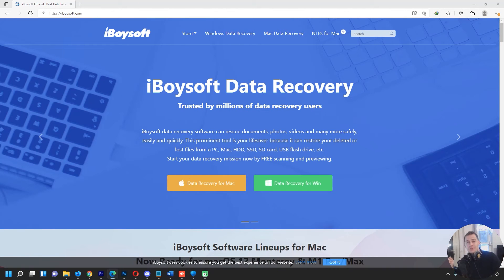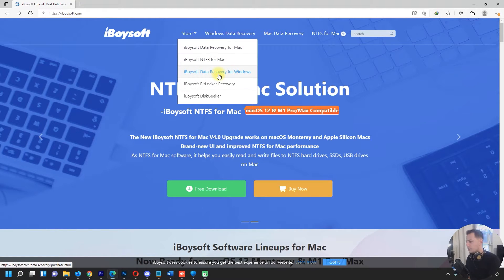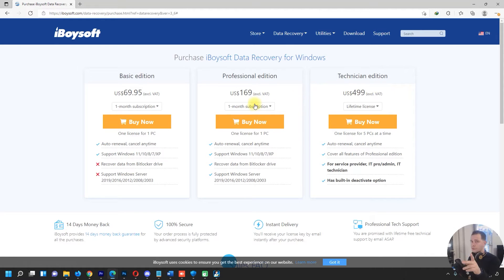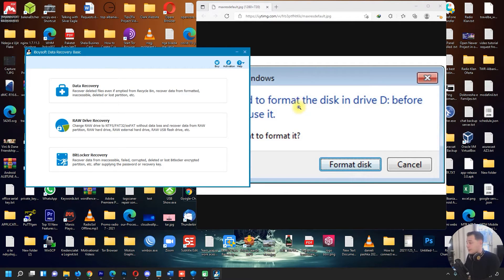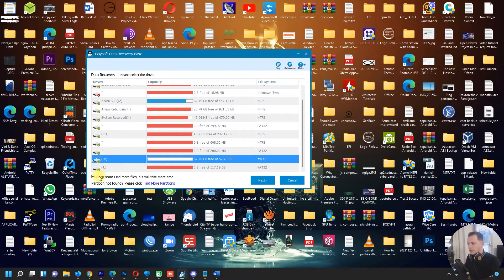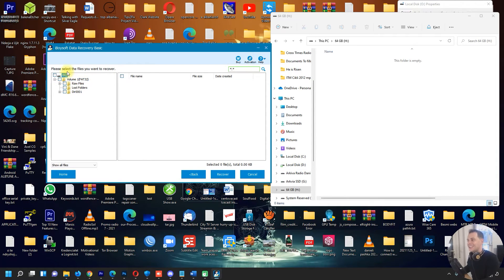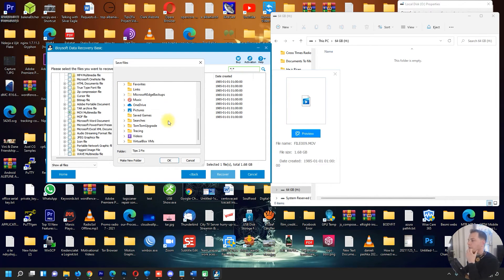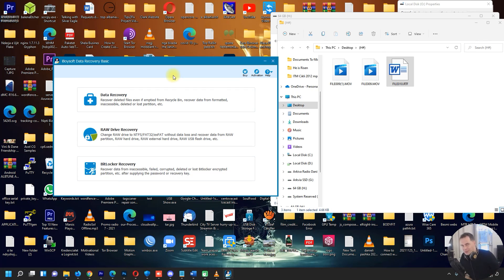How to recover deleted or lost data from Windows 11 with iBoysoft Data Recovery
iBoysoft Data Recovery is the most advisable solution to restore files when it comes to data loss in different scenarios, whether it is an accidental deletion, accidentally formatted, disk damage, or RAW file system. It also supports data recovery from BitLocker encrypted drives. Download and explore powerful iBoysoft data recovery!
00:00 Intro
1:00 download and install iBoysoft Data Recovery
2:26 RAW Drive Recovery Explain (you need to format the disk in drive before you can use it)
3:26  iBoysoft Data Recovery In Action , recovering the files
4:55 Recovering the files do desktop